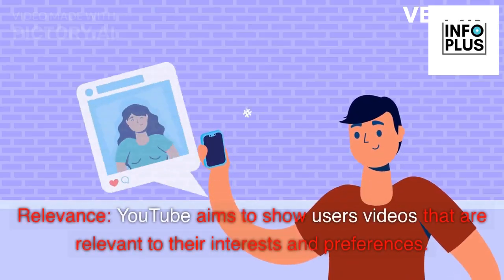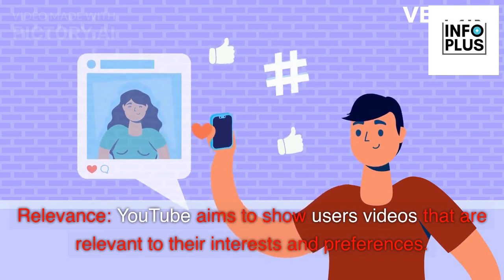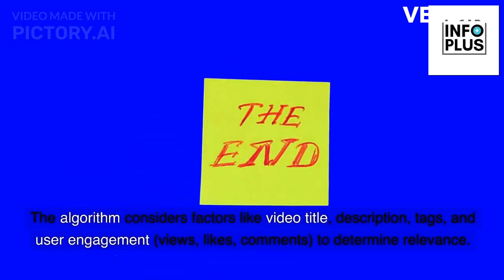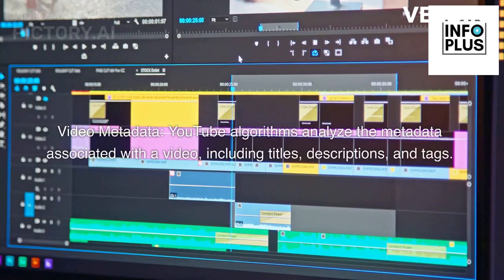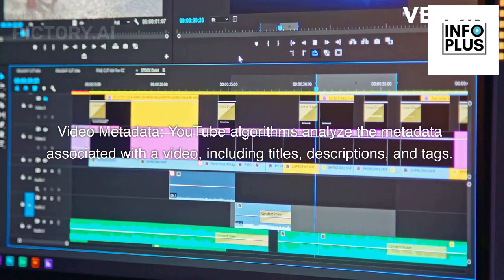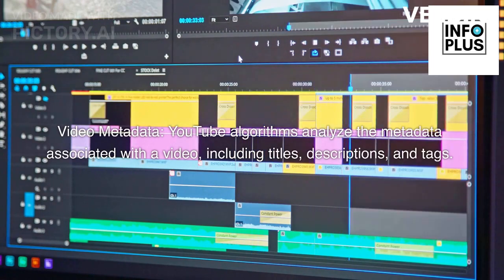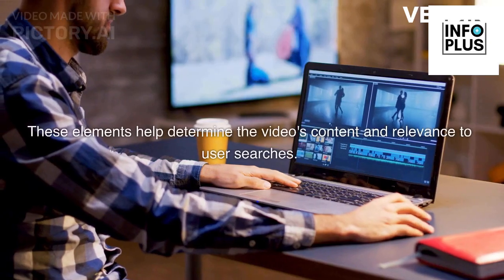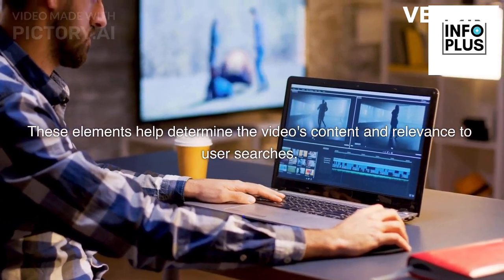How do youtube algorithms work ?